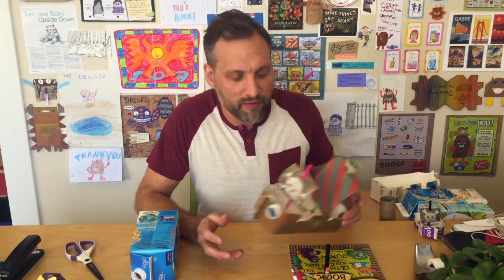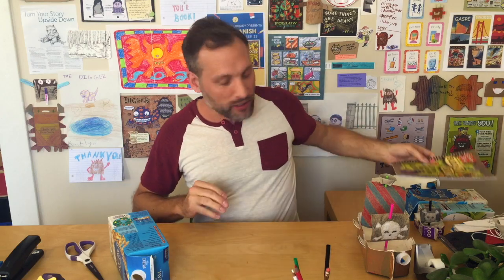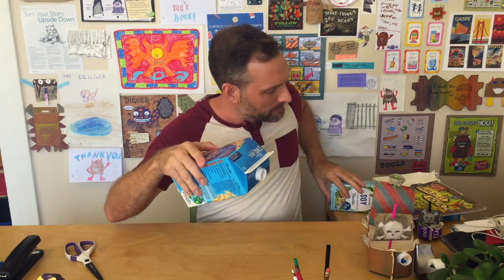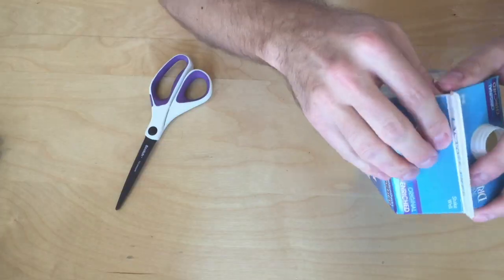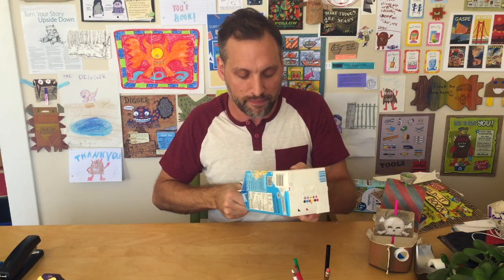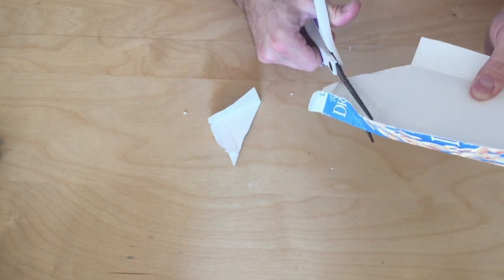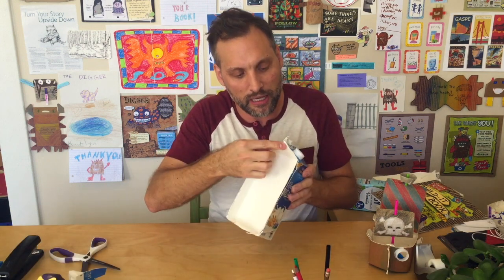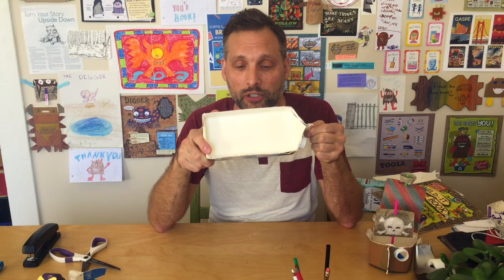How to Make a Milk Carton Pirate Ship - PART 1: ScrapKins DIY for Kids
ScrapKins DIY Recycled Art Projects for Kids - Easy and FREE Using Junk You Have at Home!

For today’s video, I’m showing you how to Turn a milk or juice Carton into a Boat that REALLY FLOATS! This is Part 1: Cutting the Carton. Ask a parent to help you with cutting.
WATCH THE NEXT VIDEOS to FINISH BUILDING YOUR BOAT.

Keep creating,

Brian Yanish, ScrapKins creator

MORE SCRAPKINS?  Get a Copy of our Books and Make More Projects At Home!